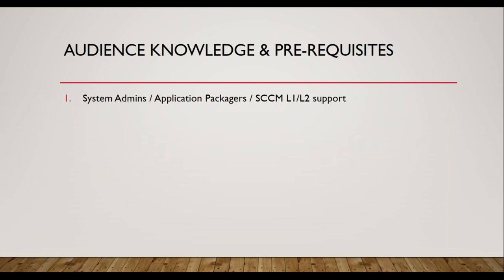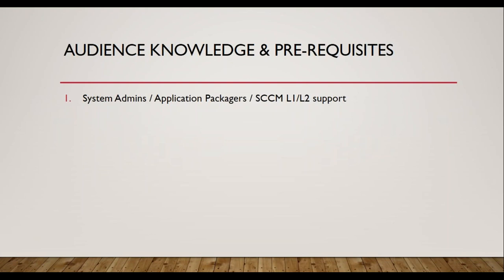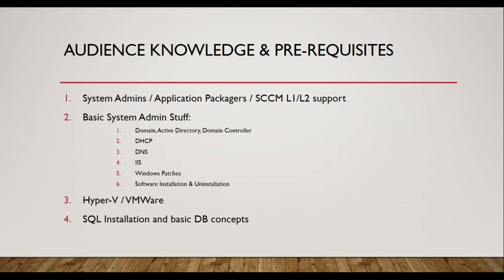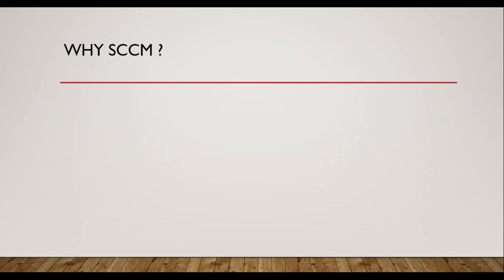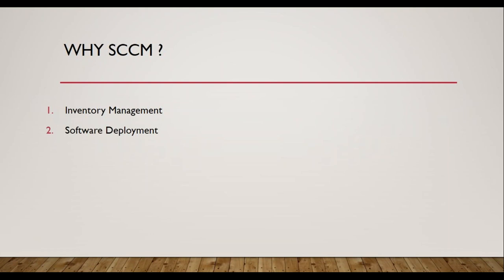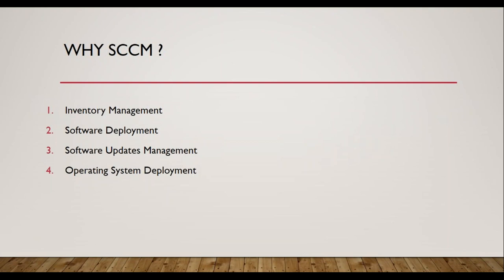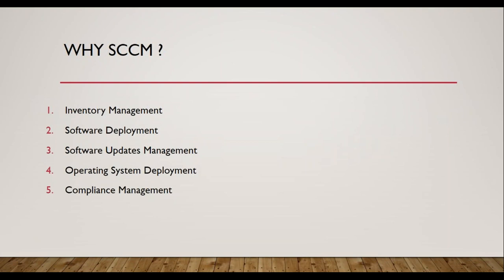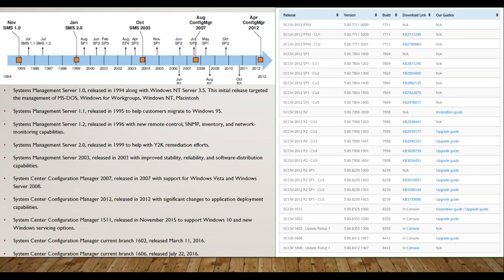Introduction to SCCM - Day1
Practice Industry level discussion on hot SCCM topics & real Practices.